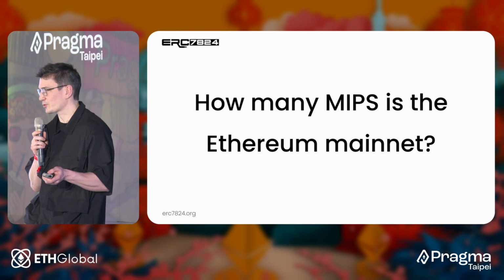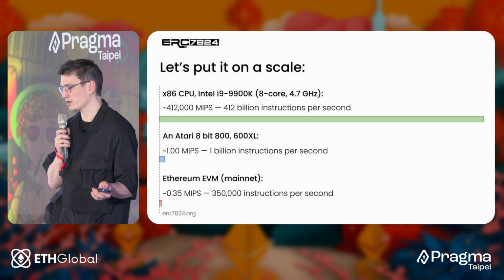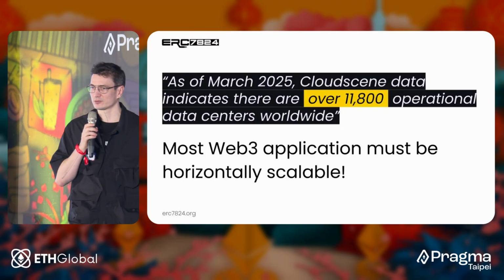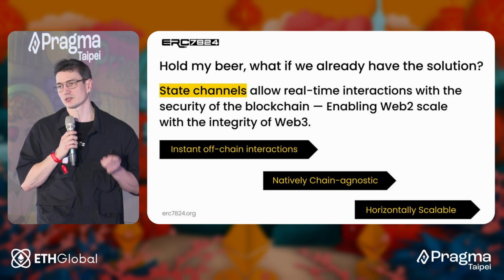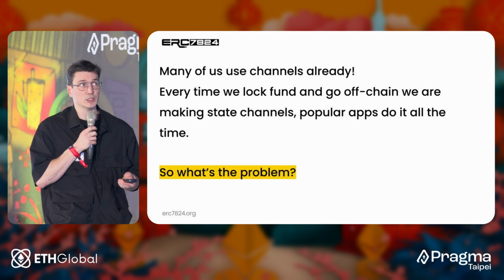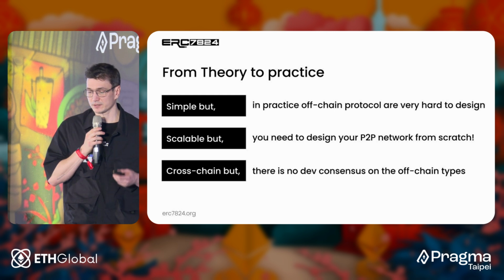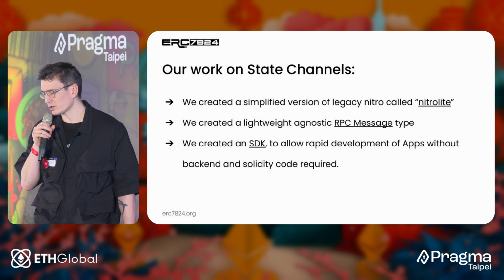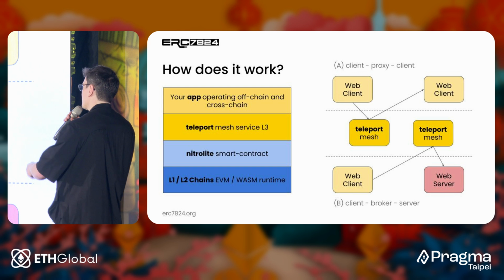Louis Bellet I High Performance Apps with State Channels I Pragma Taipei 2025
Louis Bellet explores how state channels can revolutionize high-performance decentralized applications (DApps) in this technical deep dive. Learn how Nitro and Nitrolite enable instant, fee-less off-chain transactions while maintaining blockchain security.

Discover the challenges of designing peer-to-peer state channel networks, the importance of standardization (ERC-7824), and real-world use cases like high-speed trading and multiplayer gaming. This talk is essential for developers building scalable Web3 applications that demand low latency and high throughput beyond traditional L1/L2 limitations.

00:00 - Introduction: State Channels for Web3 Scaling
01:13 - Ethereum's Compute Limitations (350k MIPS vs. Traditional CPUs)
05:50 - Global Compute Demand vs. Blockchain Capacity
06:34 - State Channel History: From Bitcoin Lightning to ERC-7824
10:09 - How State Channels Enable Instant Off-Chain Transactions
11:57 - Horizontal Scaling Benefits and Existing Use Cases (Perp DEXs)
13:28 - Practical Challenges: Off-Chain Protocol Design
14:12 - Cross-Chain Standardization Pain Points
15:56 - Introducing Nitrolite: Simplified State Channel Framework
17:53 - Developer Tools: TypeScript/Go SDKs and RPC Standardization
18:43 - Architecture: Virtual Ledger via Teleport Mesh Network
20:38 - Use Cases: Real-Time Gaming and High-Speed Trading
21:29 - Client-Server Integration with Blockchain Abstraction
22:16 - Getting Started with Nitrolite and ERC-7824 Resources

🇹🇼 *Pragma Taipei*
Pragma Taipei 2025 was held on April 3rd at POPOP in Taipei, Taiwan and was an in-person summit for builders and leaders in the web3 ecosystem. Watch the full Pragma Taipei YouTube Playlist here:

ETHGlobal's Pragma series takes place in cities around the world, and is designed to be a different kind of event. Pragma is a one-stage conference with founders-only on stage, bringing together a small group of curated attendees and speakers to discuss the future of web3 and reflect on the past.